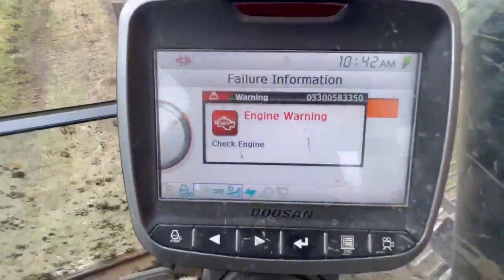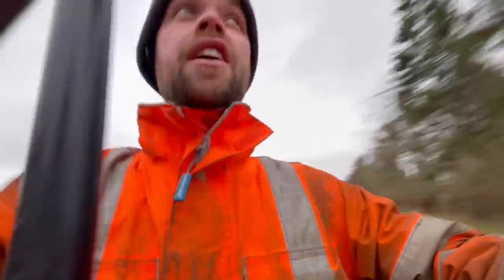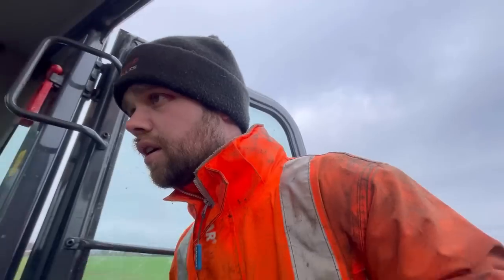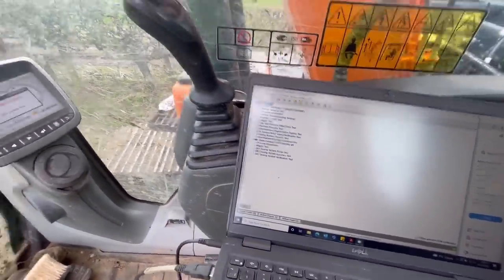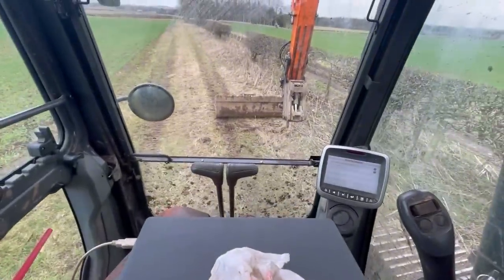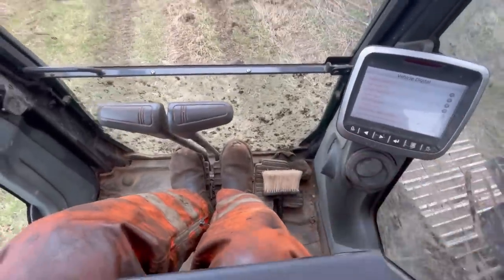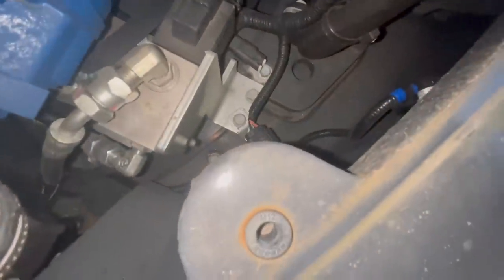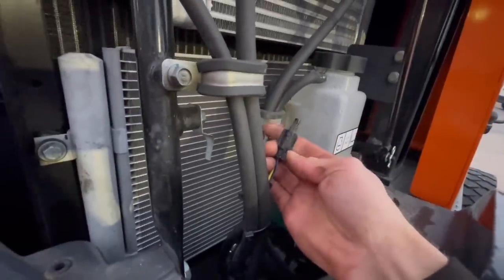Adblue error / Nox conversion low / can’t find it / Episode - 162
Monday blues … Monday adblues more like Nox conversion low on a DX140LC-5 let’s see what we can do !